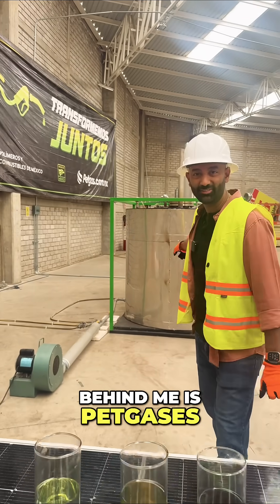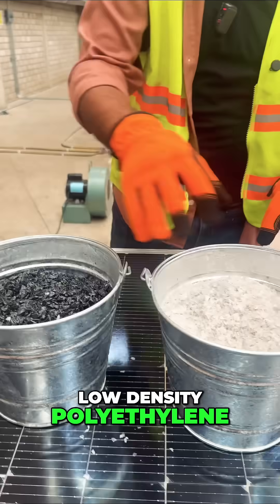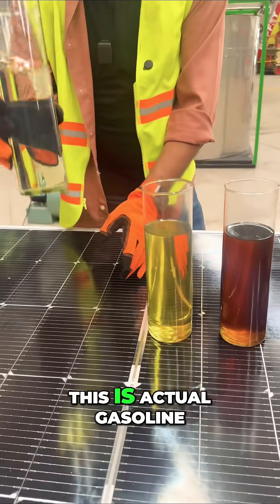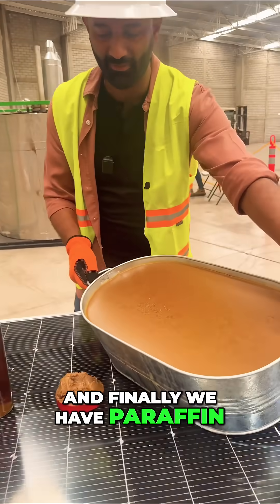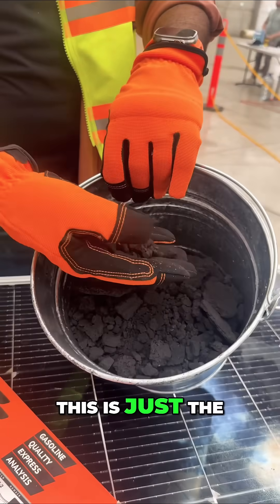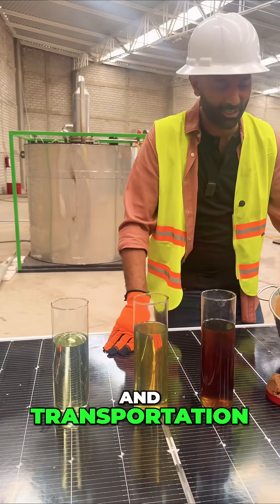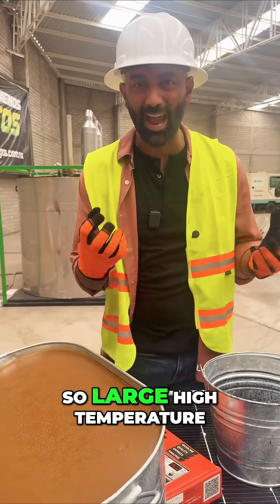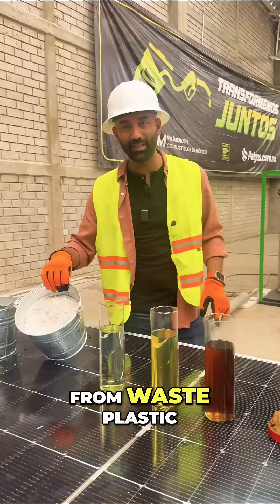From Plastic Waste To Fuel.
This patented recycling tech transforms trash into gasoline, diesel, kerosene, paraffin wax, and even coke—proving every output in the chain has value. 🔥

Turning waste into energy = real circular economy in action. 🌍✨